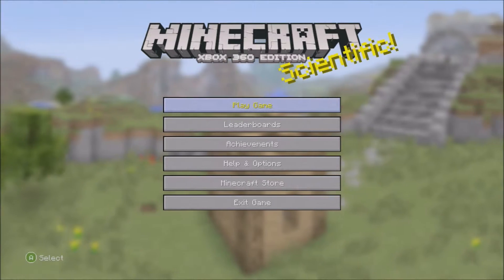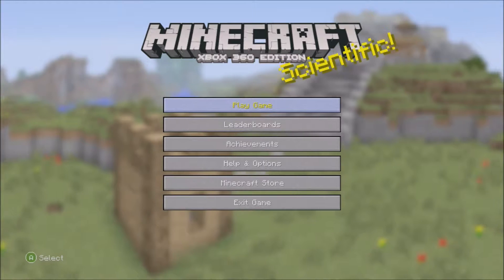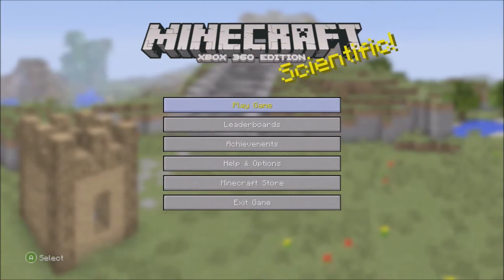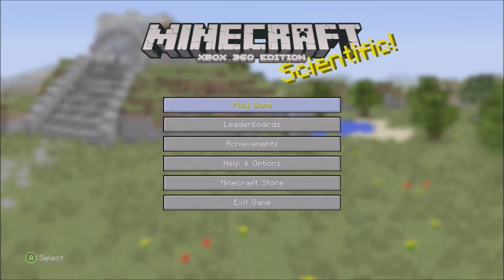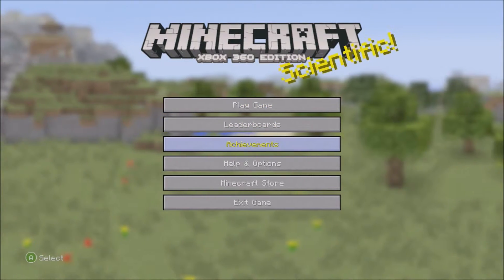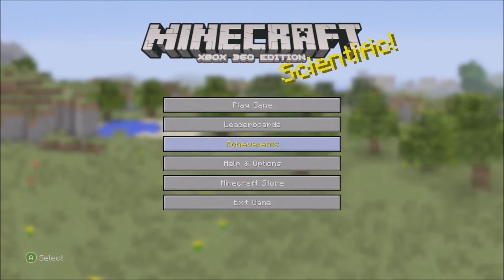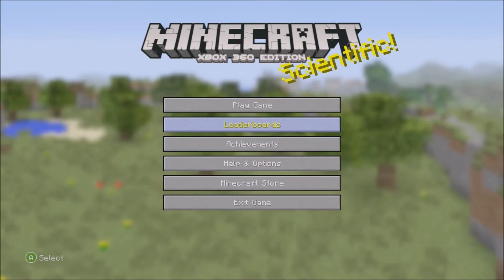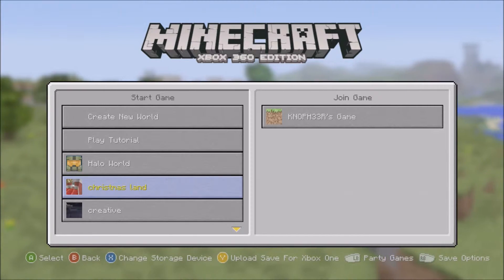minecraft with colin bonus 1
here's a lil something for everyone that watches the minecraft with Colin videos and thinks they're funny